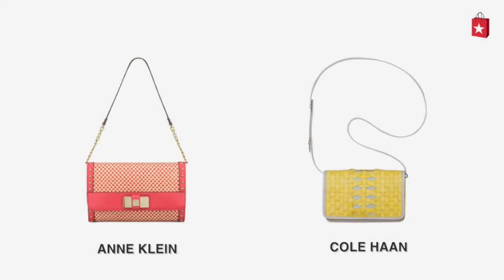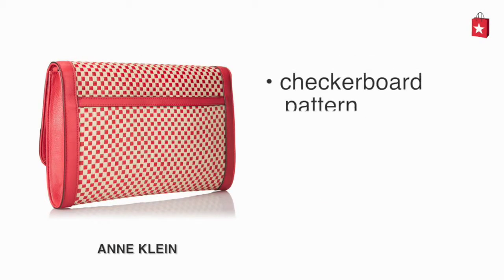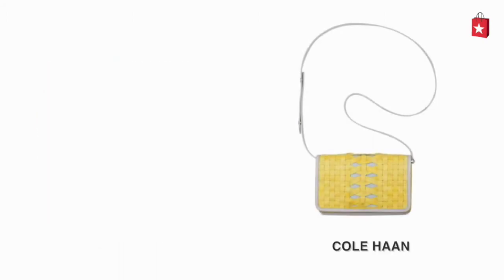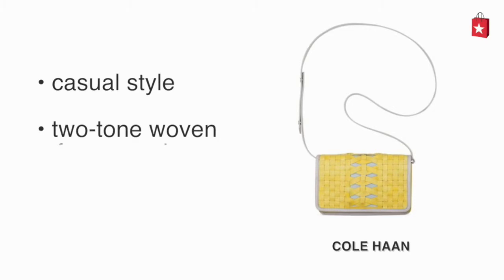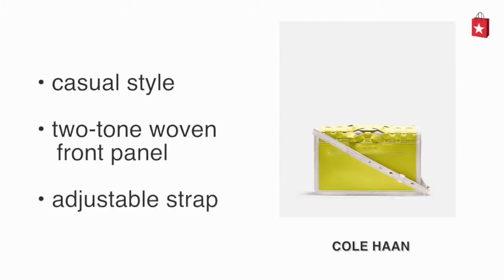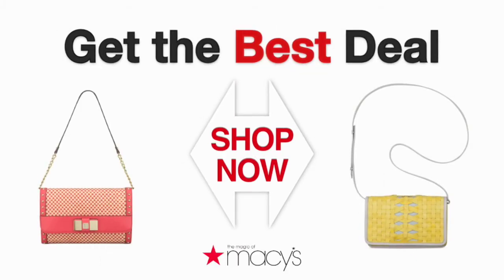Anne Klein Check Mate Clutch Comparison Video